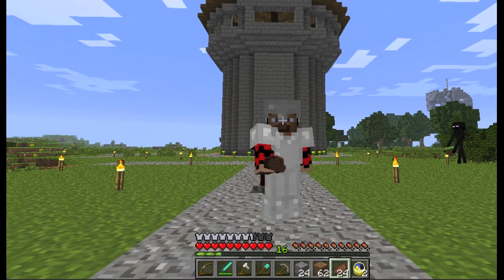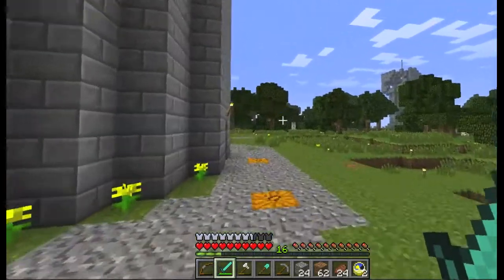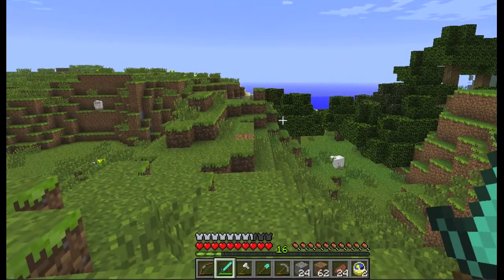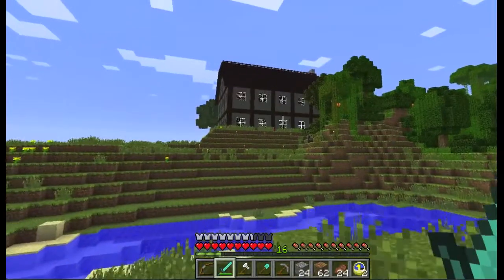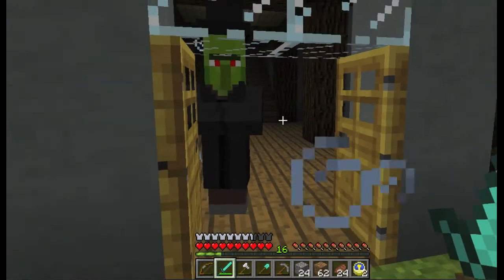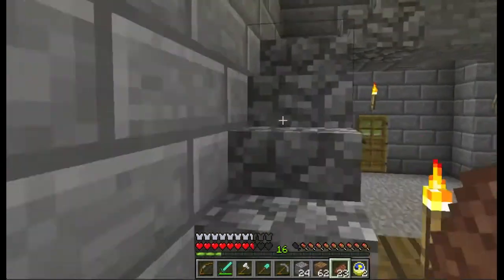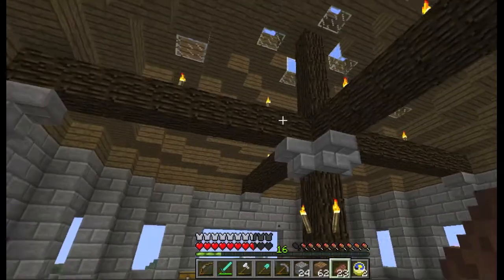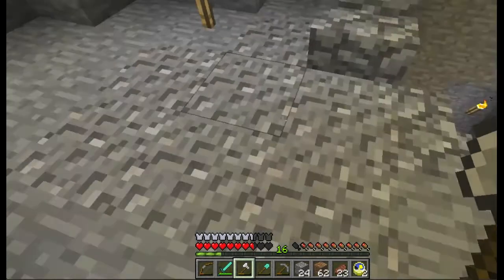Blue Vanilla LP 14 - We're making a zoo!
Today I show you my latest project, this time on the Shaftlands BV server. It's an attempt to see how many mobs we can tag and pen in a zoo before we switch over to 1.7 and start a new map! If that sounds boring, you can be reassured that I nearly lose my life in this episode to a rather dangerous mob that isn't found in vanilla minecraft...